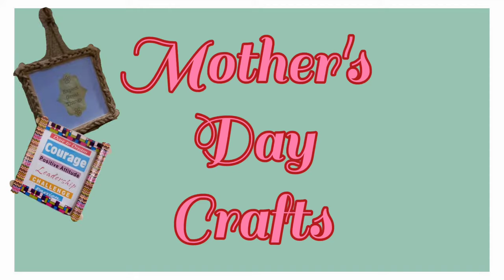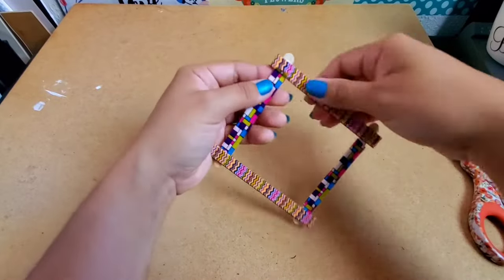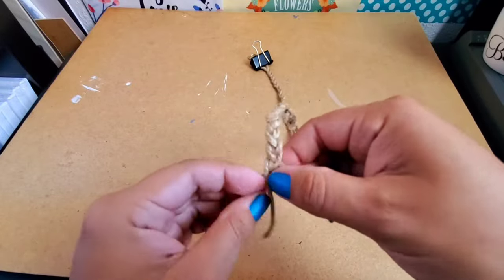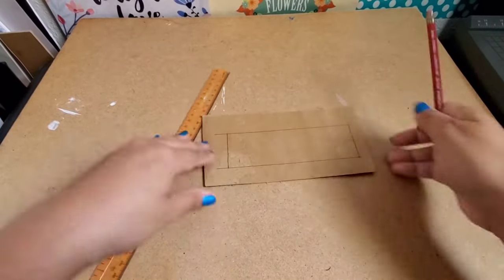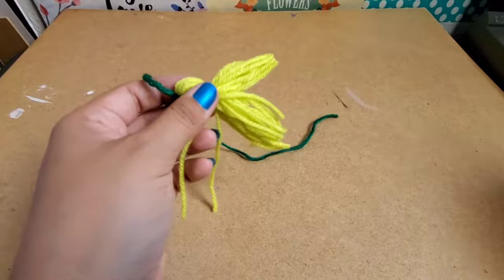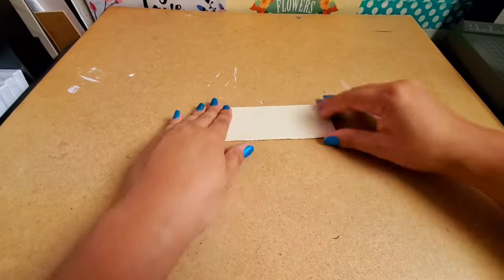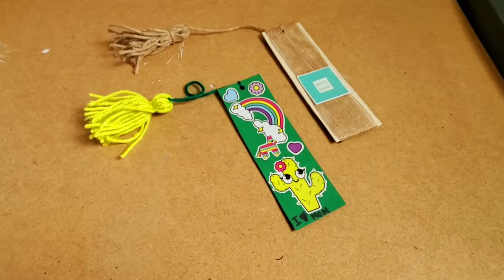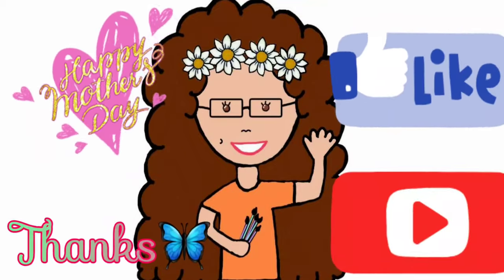Mother's Day Crafts!!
I made three crafts that can hopefully make a cute mother's day gift for your mom. Two of the crafts have a second option for older kids, like teens or even adults. I really hope you like these crafts and enjoy making them.

Musician: @iksonofficial